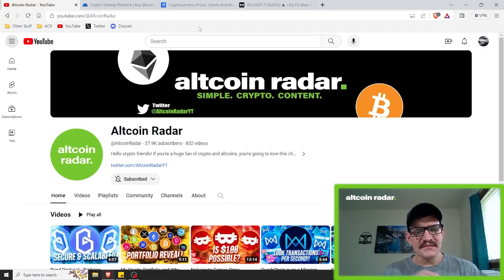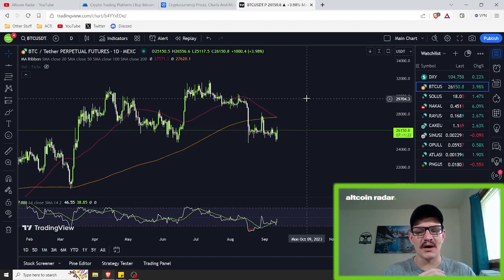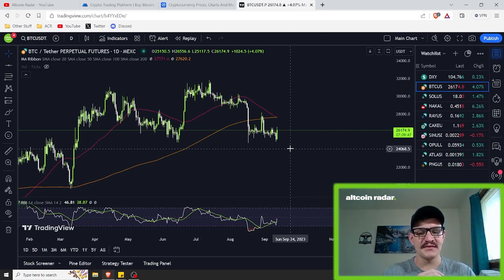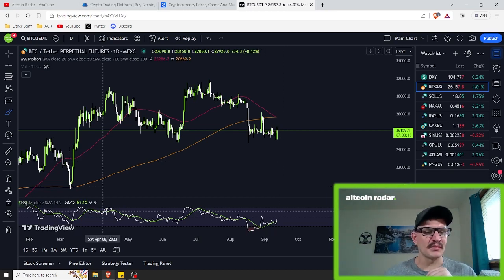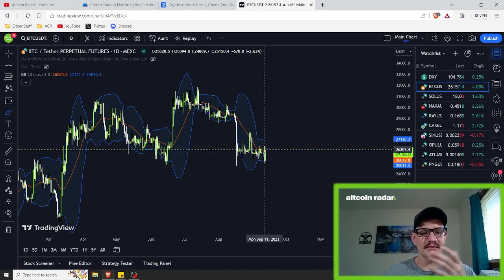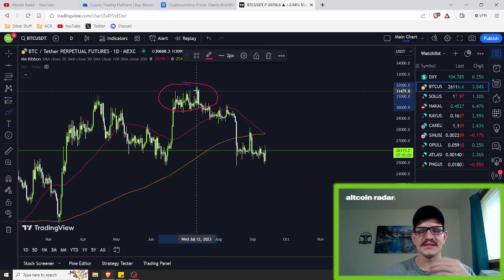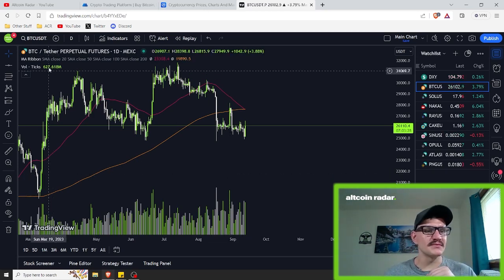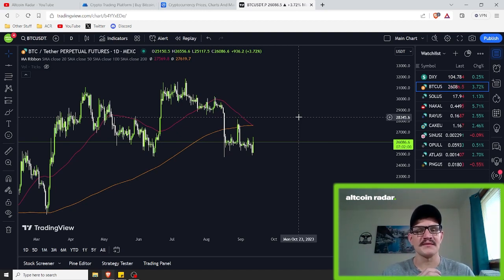How to Identify Overbought and Oversold Levels in Crypto!!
When trading the crypto market, or any market for that matter, many traders use various tactics to be able to spot overbought and oversold conditions in the market. In this video I teach you how to identify overbought and oversold levels in the crypto market!

💥 Altcoin Radar Community Discord Server 💥

Got questions about this video or anything else related to crypto or trading? Feel free to join my FREE community Discord server and ask anything you'd like!